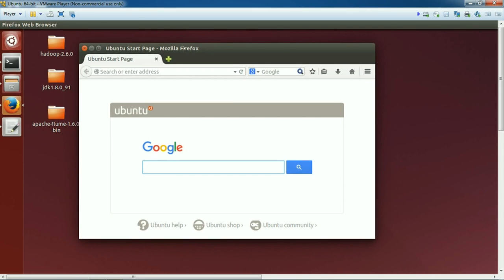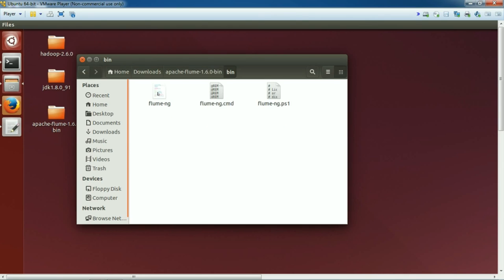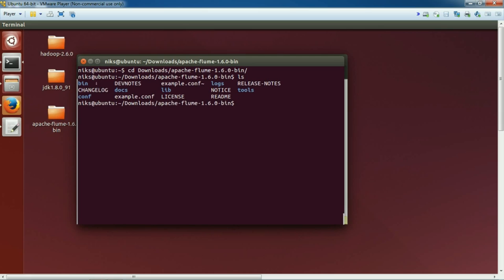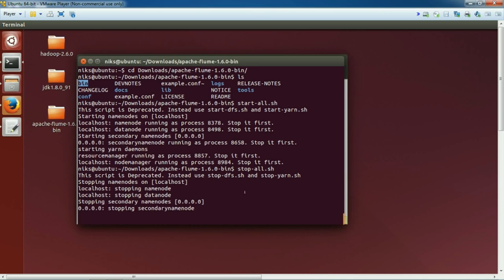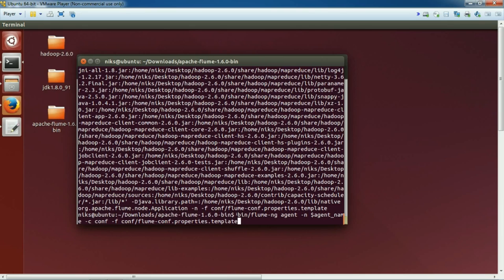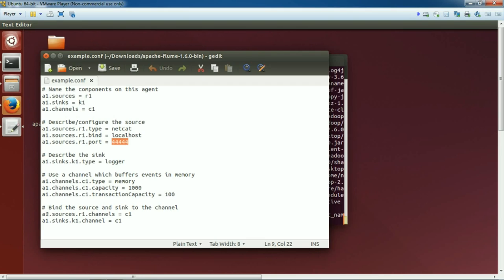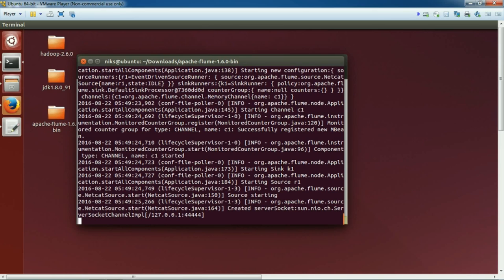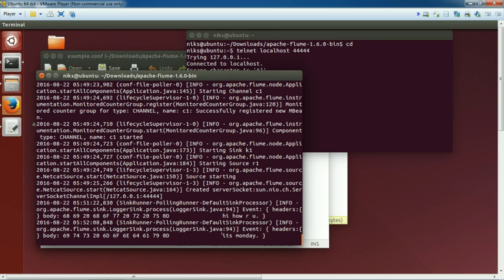Big Data & Hadoop Training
Big Data & Hadoop Training Demo